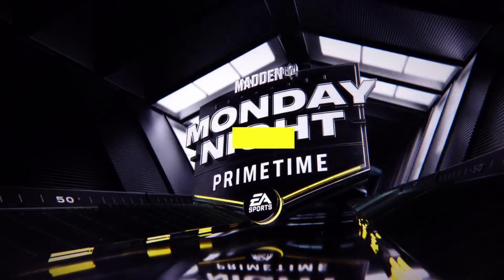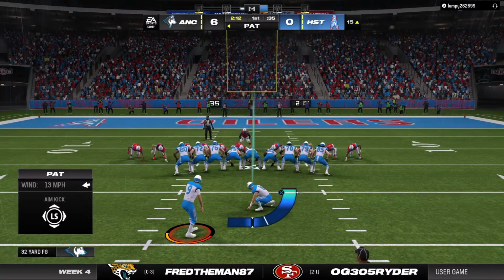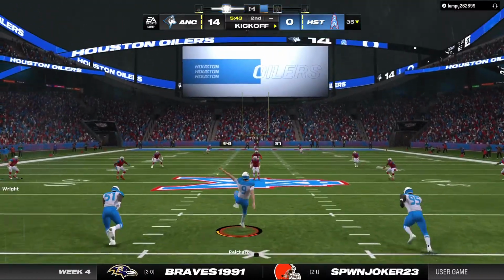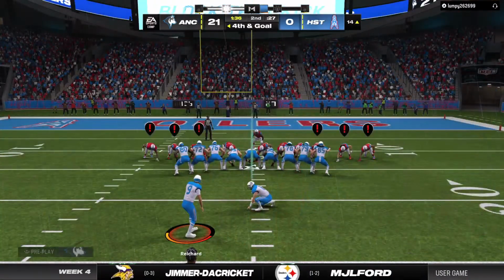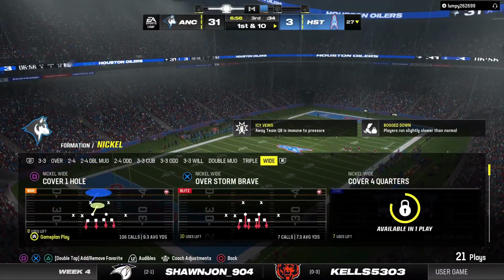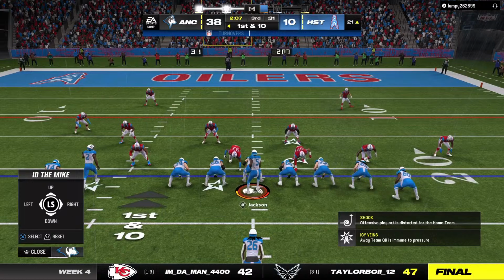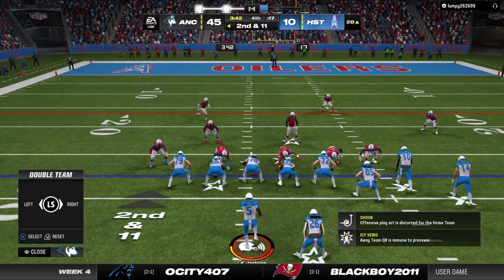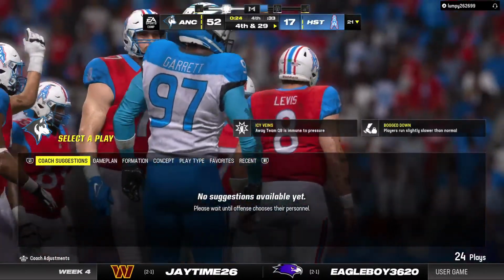Dont own rights to song ok